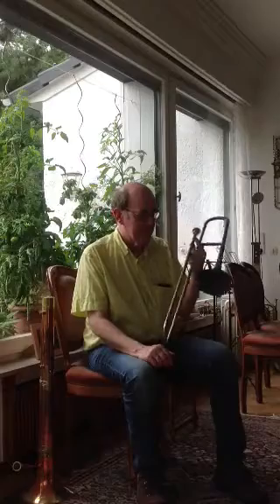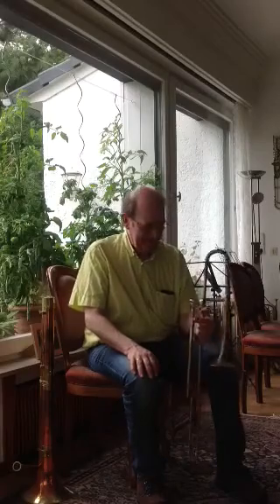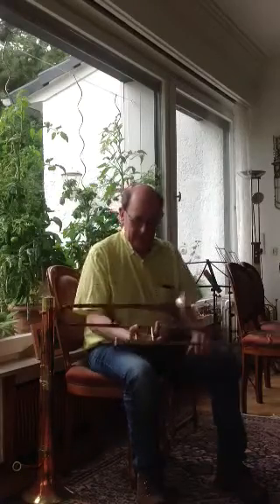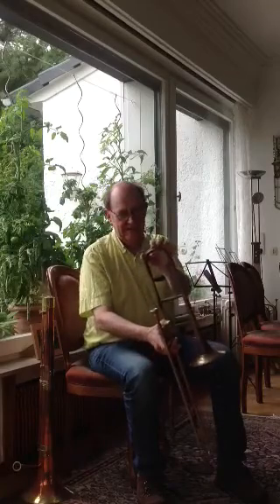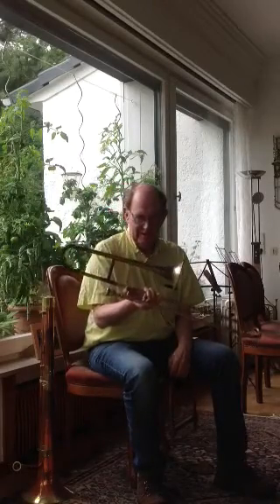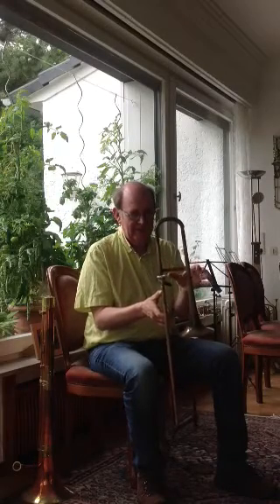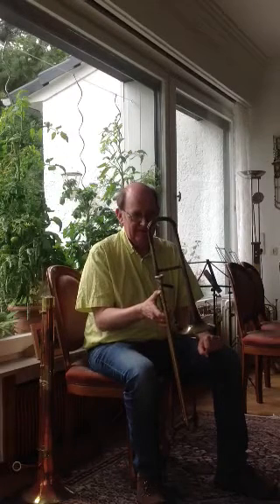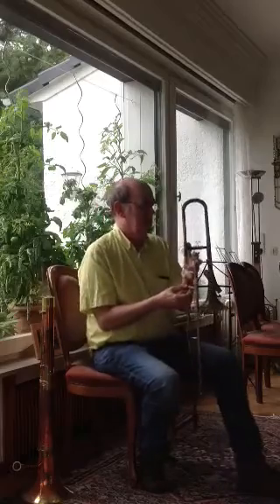Penzel alto trombone ca. 1850-55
This is a beautiful J.C. Penzel alto which must have been built in the 1850's. How do we know this? Because of absence of snake decoration, and no use of nickel silver which were added to trombones from the early 1860's. What's amazing is how great the response and intonation are on this 165 years old trombone. The slide is not original. All parts are made of brass including the inner slides.